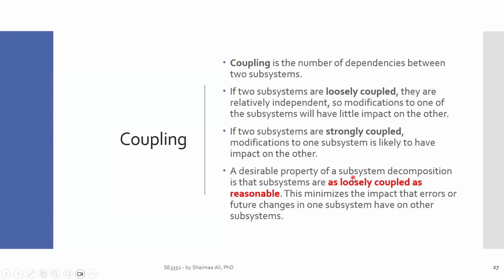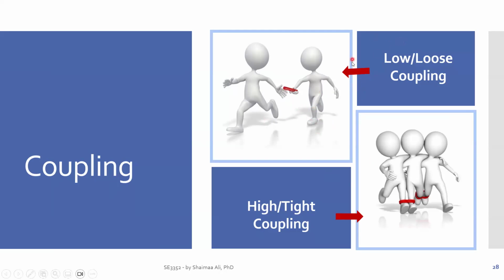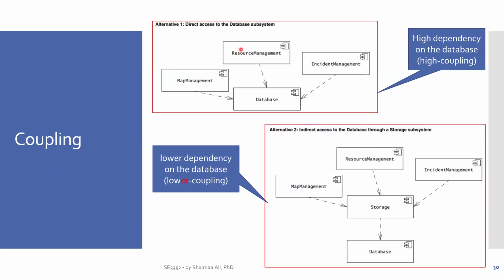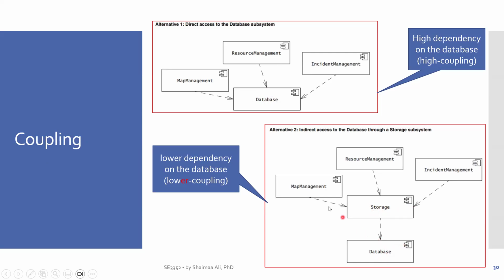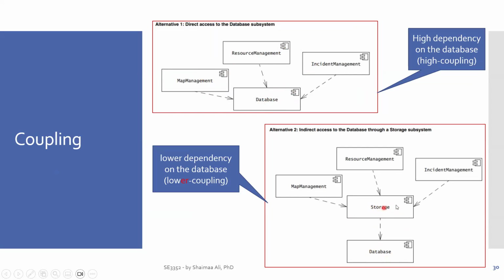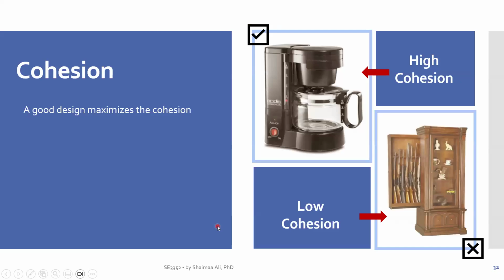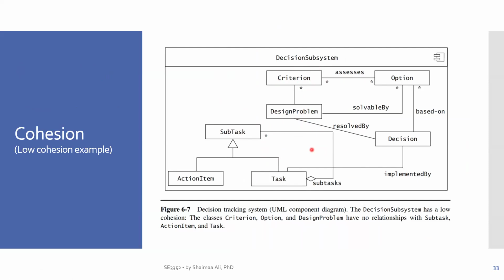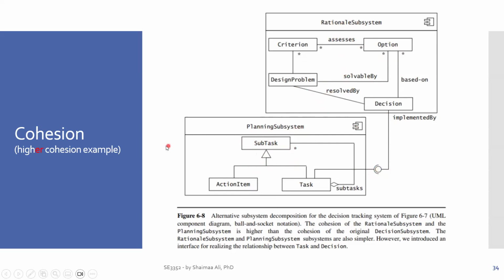06 - System Decomposition 3